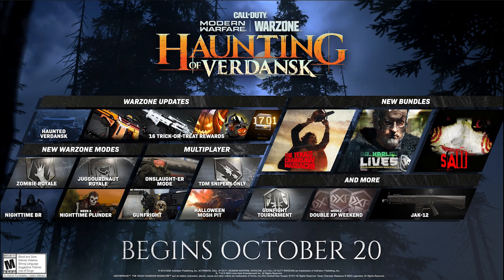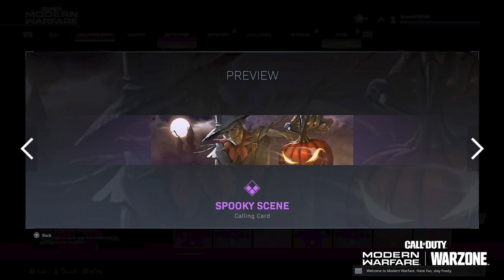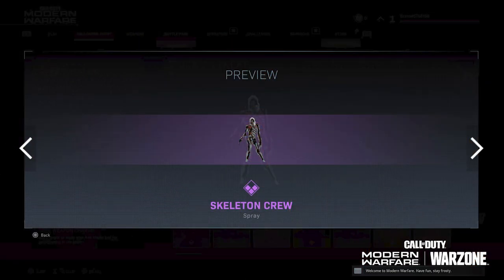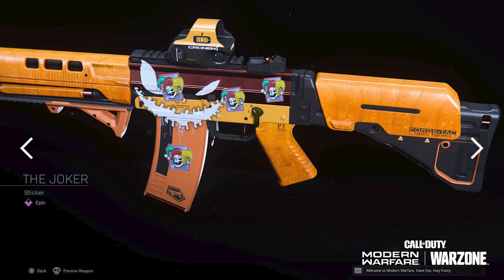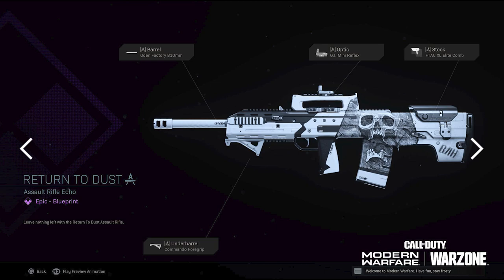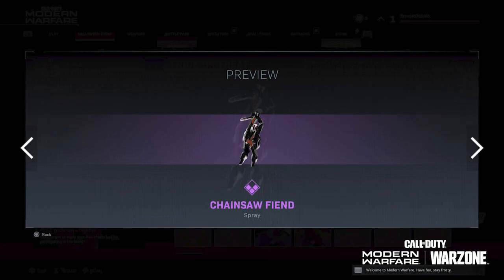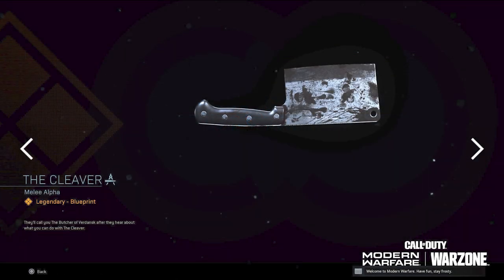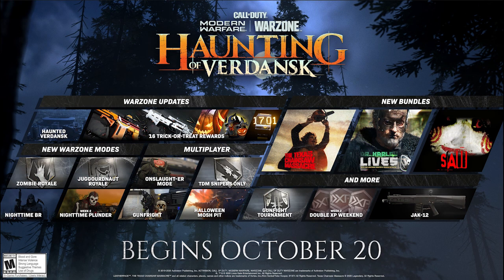ALL NEW WARZONE TRICK OR TREAT REWARDS! NEW HALLOWEEN BLUEPRINTS, CALLING CARDS, EMBLEMS & MORE!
102% 154K/150K

In this video, I show you all the new halloween blueprints, calling cards, charms, emblems, and sprays in Warzone.